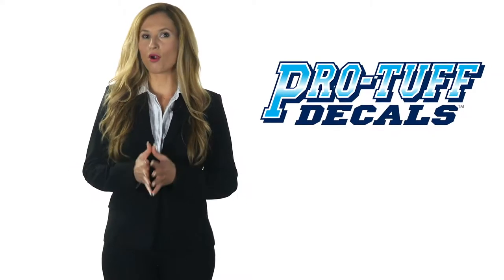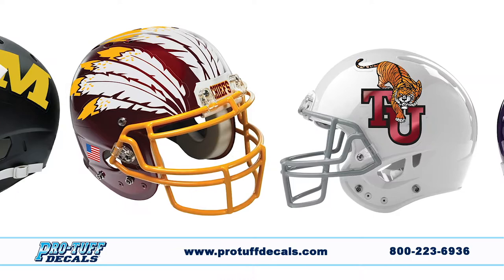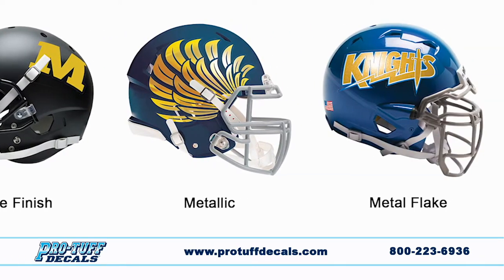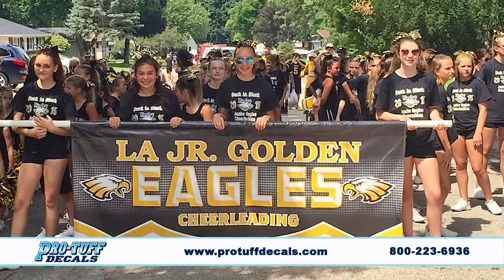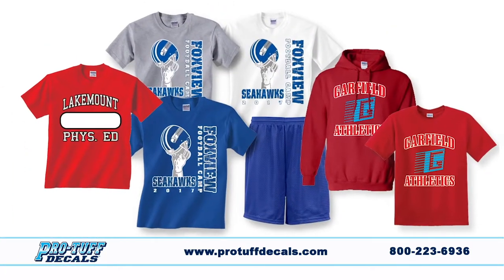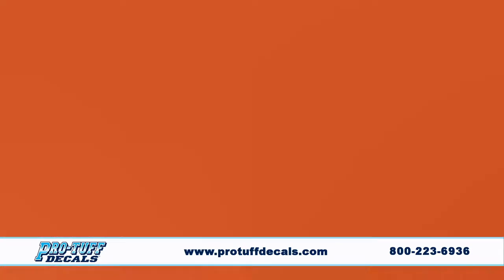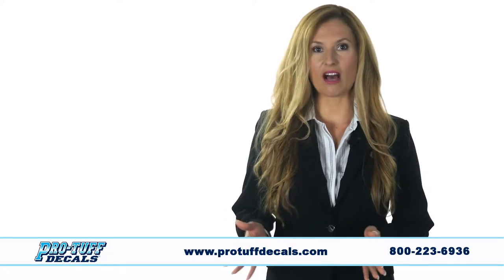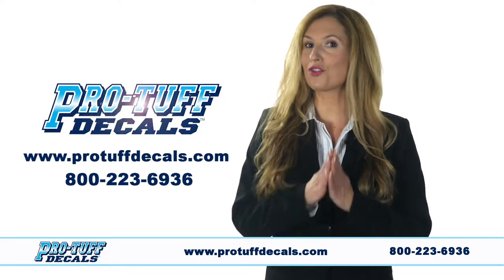Football Helmet Decals Pro-Tuff Decals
Custom football helmet decals from Pro-Tuff Decals. Plus locker room name plates, gear bags, banners, spirit packs, arm sleeves, performance wear...everything to outfit your team and fans! Ask about great fund raising products, too!